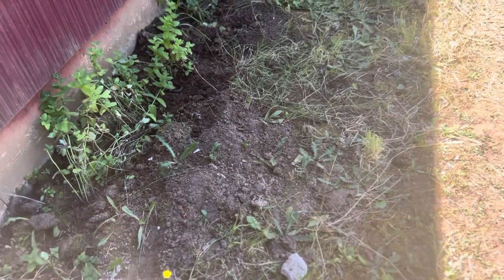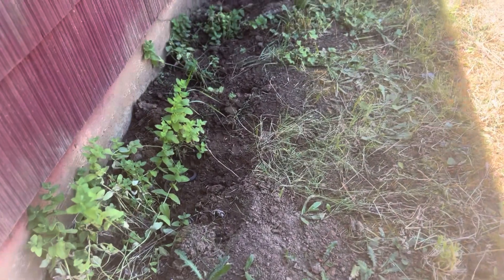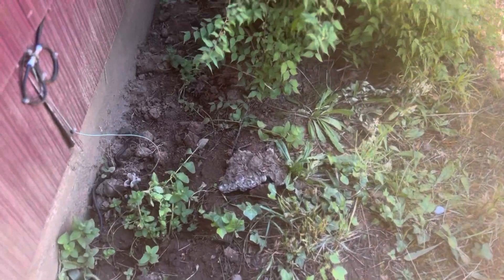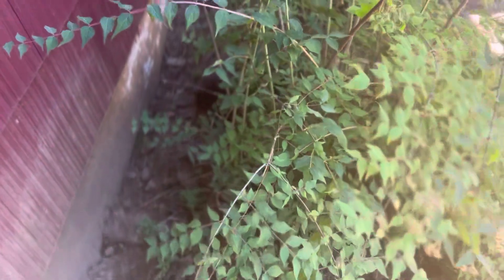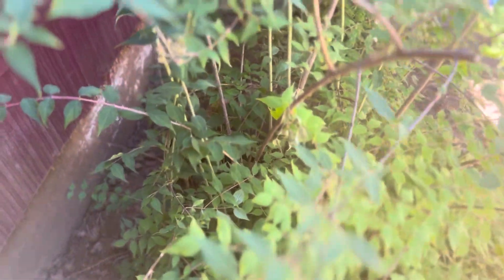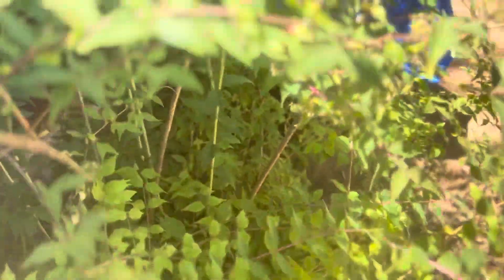Oregon Newly Discovered Creature-First time ever caught on camera.